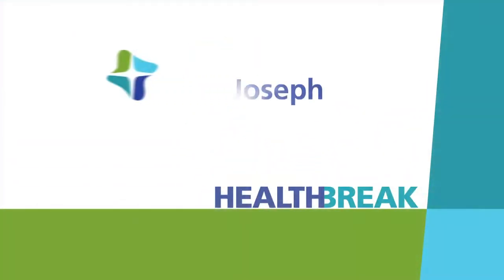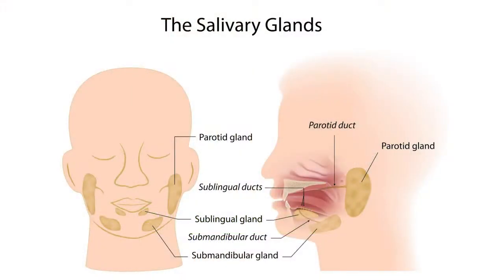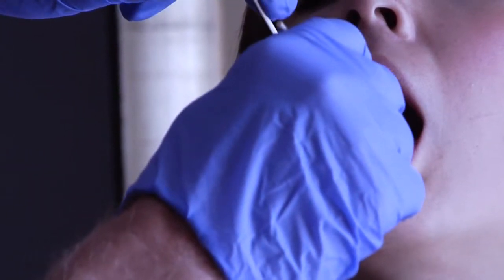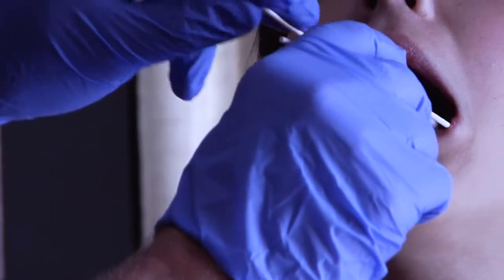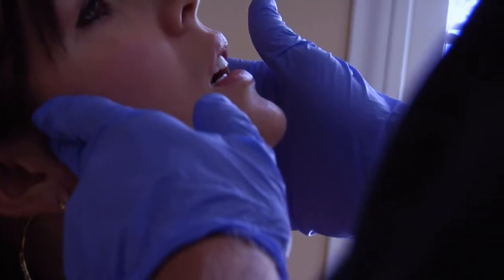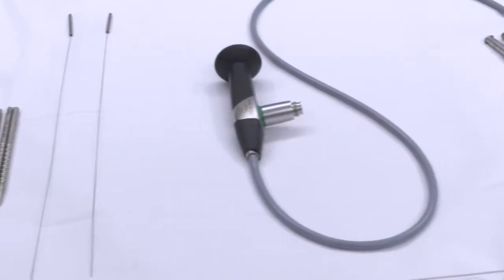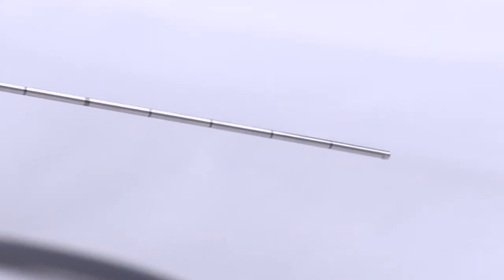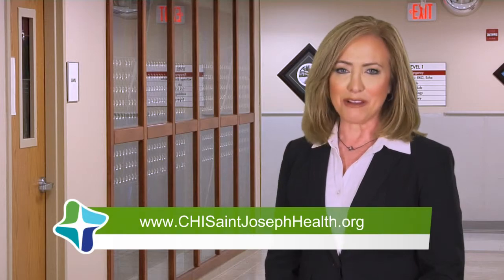Salivary Gland Disorders with Ron Shashy, MD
The saliva glands are located inside the cheeks, under the tongue and on the bottom of the mouth. Dr. Ron Shashy from Saint Joseph East says that there are several reasons these glands can be blocked. Watch the video to learn more about salivary gland disorders and treatment options.